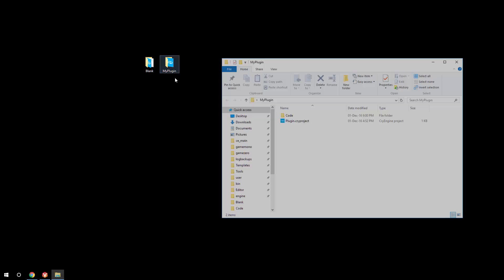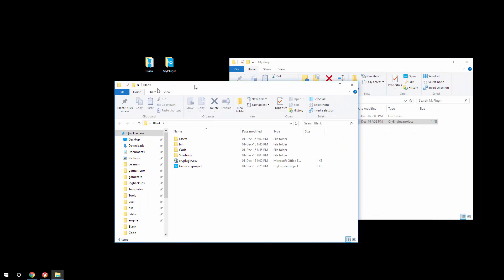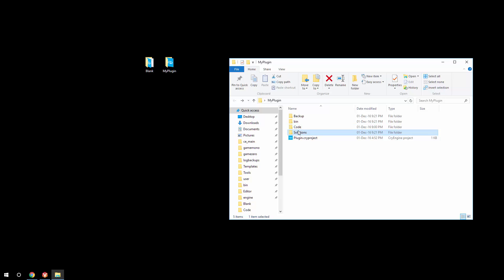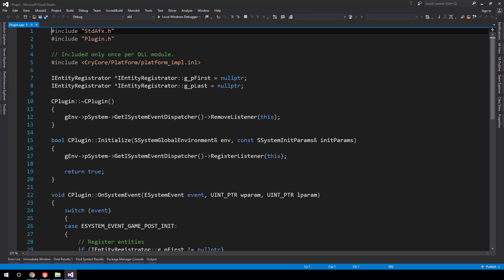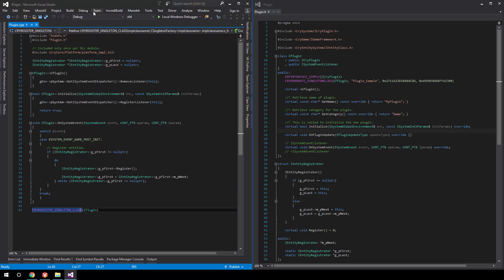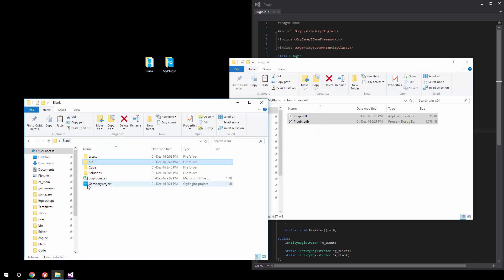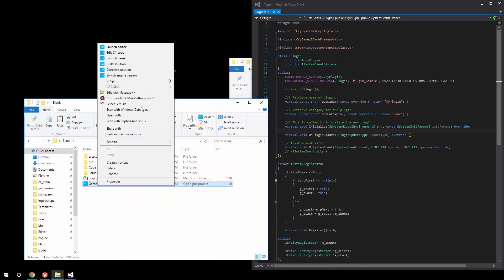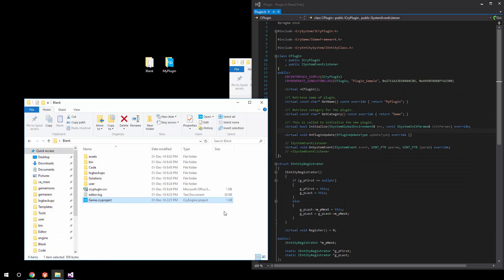How to register a CryPlugin with CRYENGINE | Programming & Projects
For this first part of a two part series we focus on how to register our plugin to be used within the engine and show the dll.